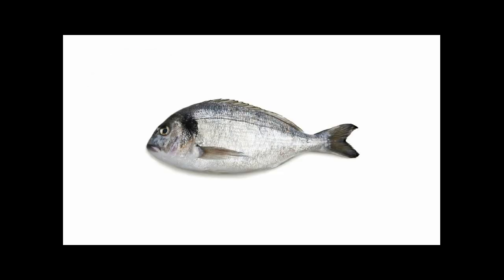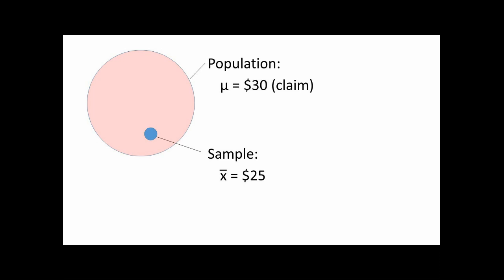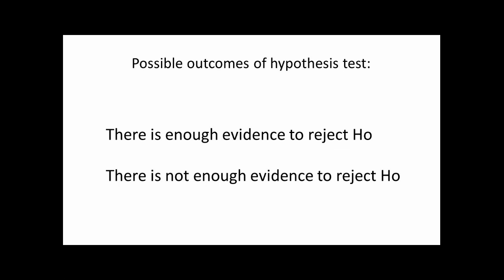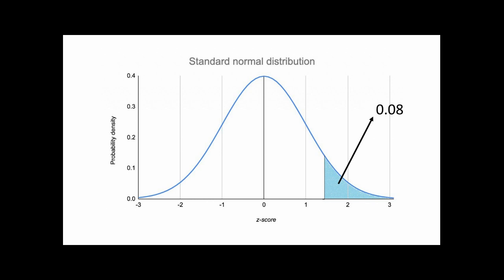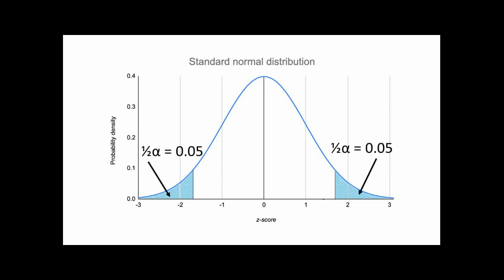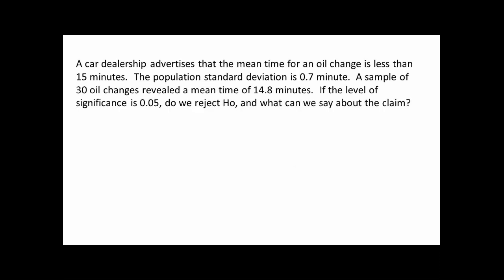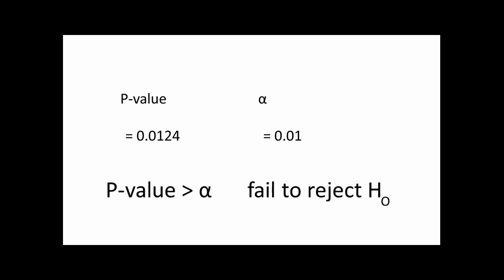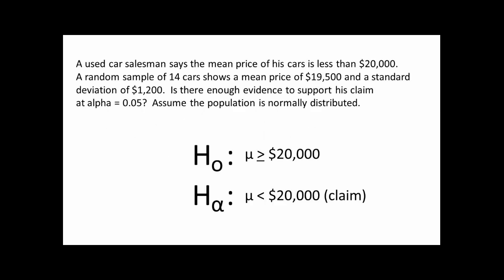Hypothesis Testing for the Mean Explained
This video tutorial from the Learning Success Center at the Mount will explain Hypothesis Testing for the Mean for your statistics class.